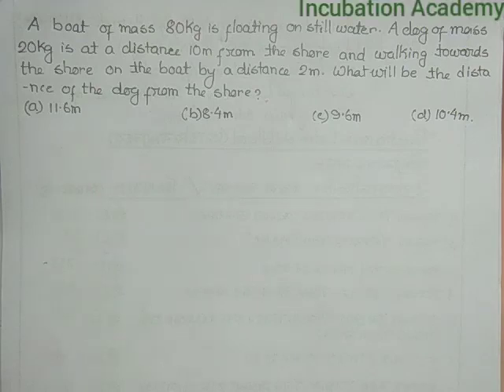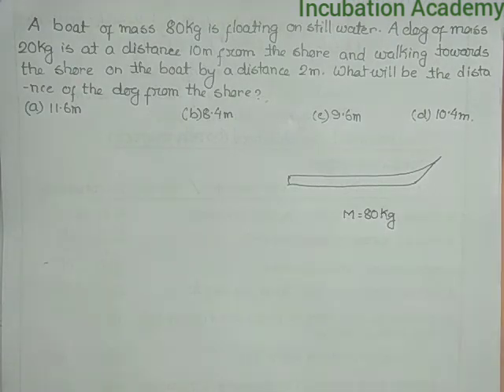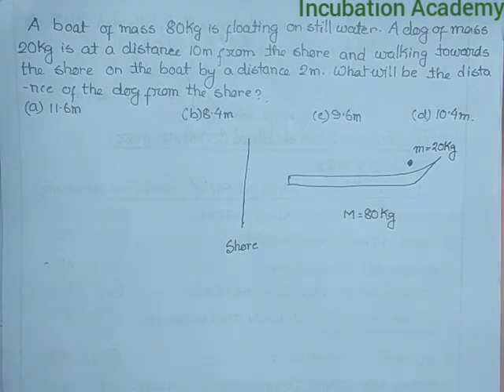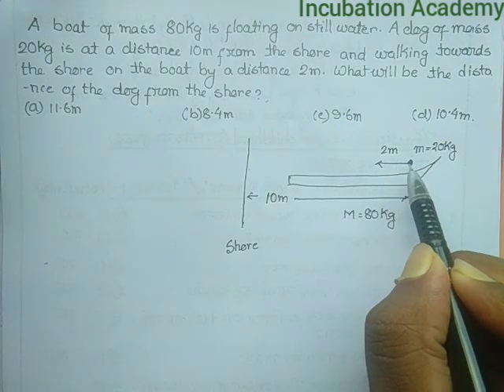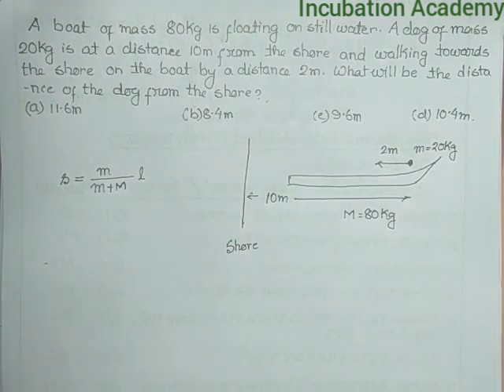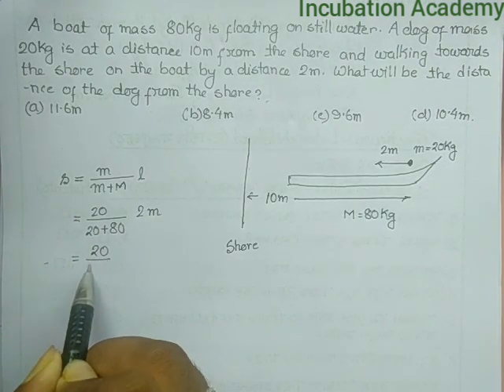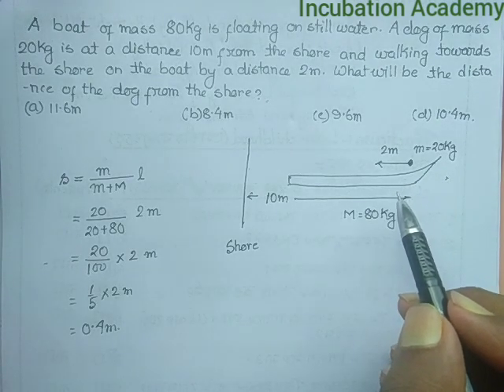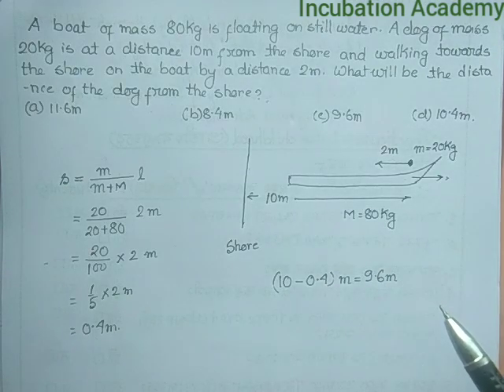A boat of mass 80 kg is floating on still water. A dog of 20 kg is moving towards the shore by 2 m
INCUBATION ACADEMY
PRALAY SIR
A friend of yours for cleansing your fear about the Physics
from the root cause if you shares the same enthusiasm.